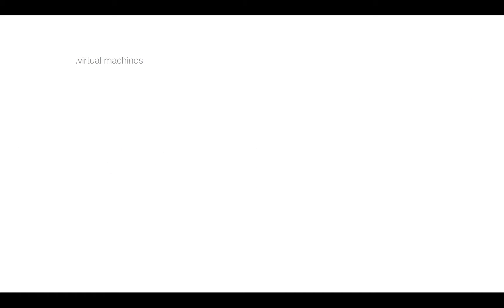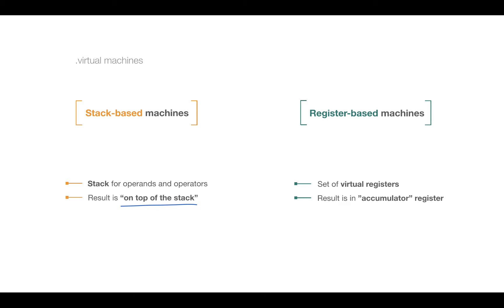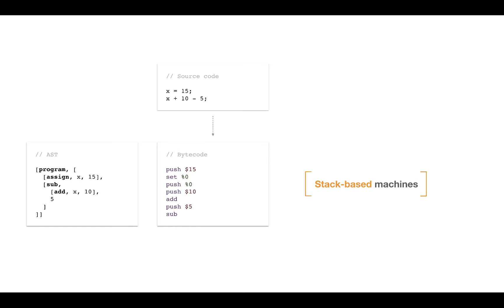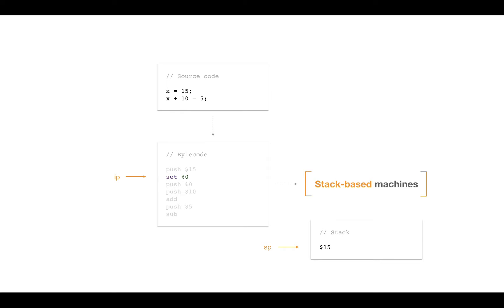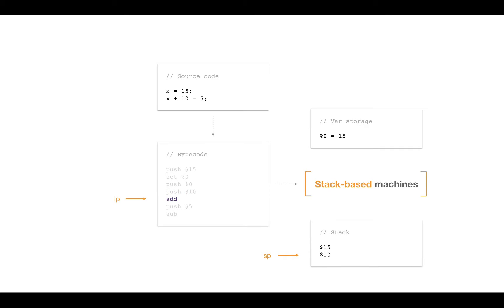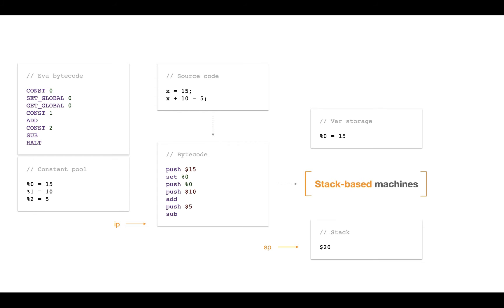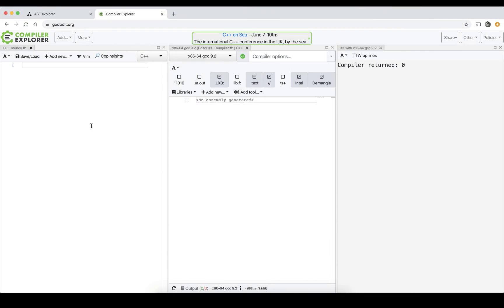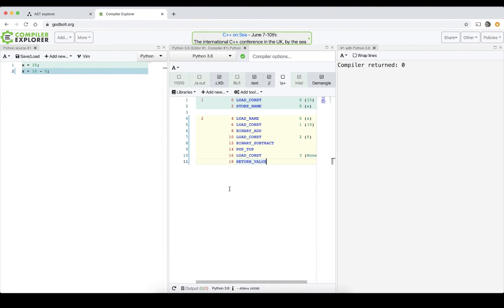Building a Virtual Machine [2/29]: Stack vs. Register VM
This is the second lecture from the "Building a Virtual Machine" course where we build a Stack-based virtual machine a full programming similar to JavaScript and Python.

In this lecture:

- Stack-based VM
- Stack pointer
- Constant pool
- Java bytecode example
- Python bytecode example
- Compiler explorer tool
- Register-based VM
- Accumulator register